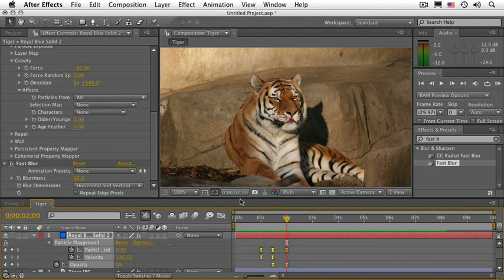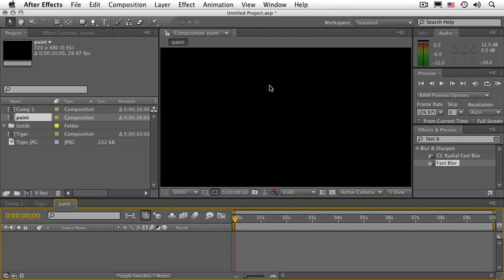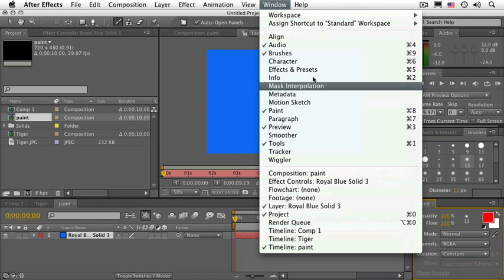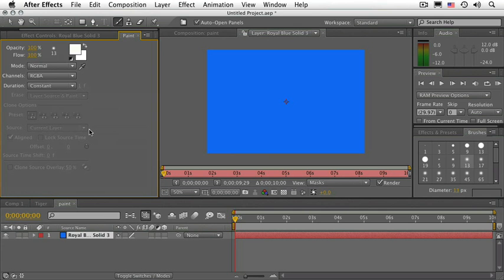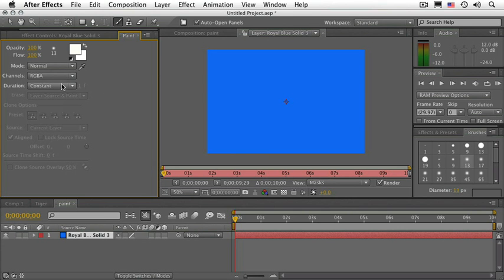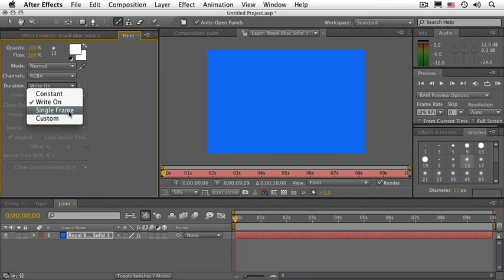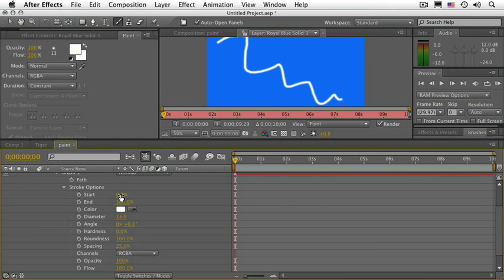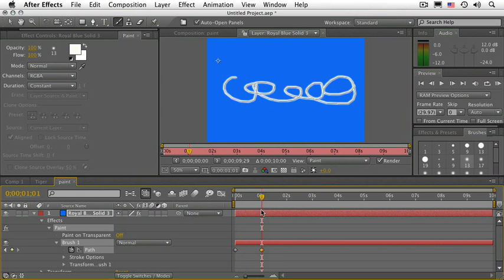Adobe After Effects - Introduction to Paint